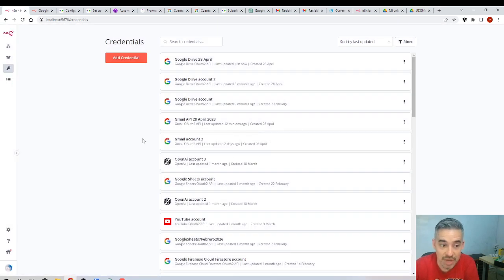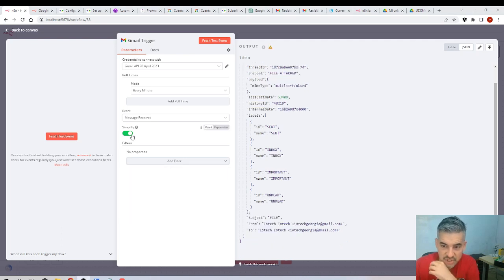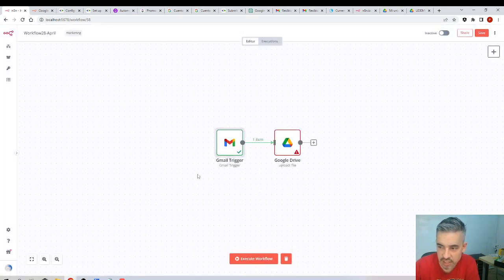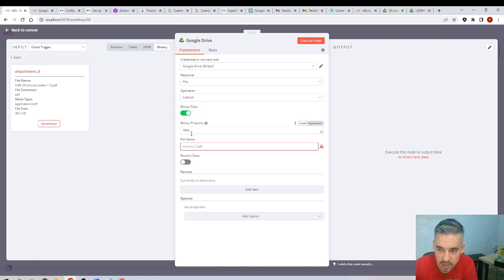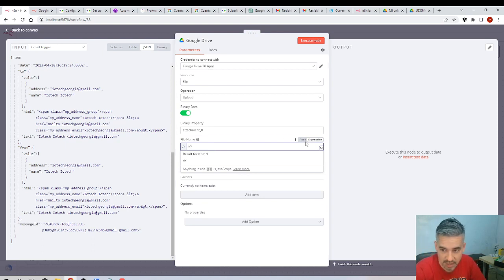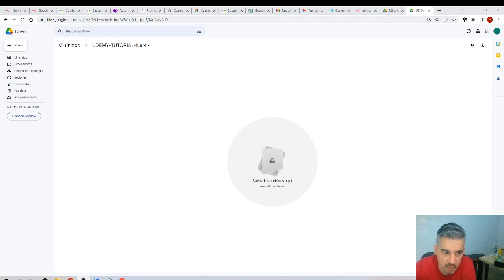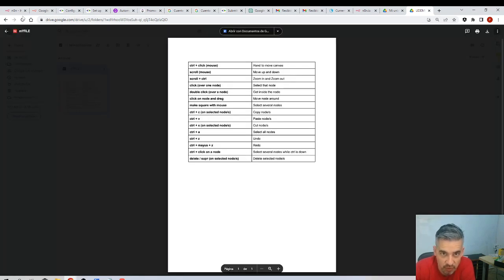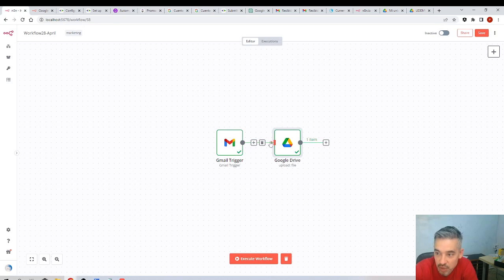18 Gmail to Drivefile Workflow | N8N | BOTS AND AUTOMATIONS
Full tutorial of N8N (2023) | Gmail to google drive workflow.